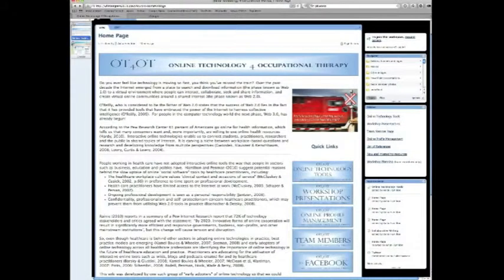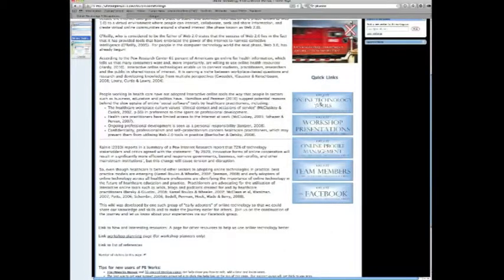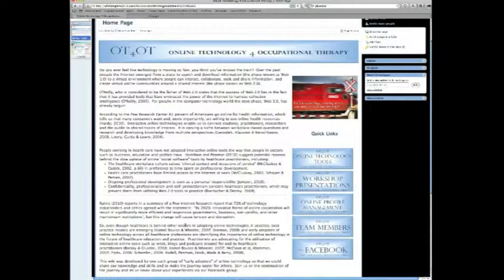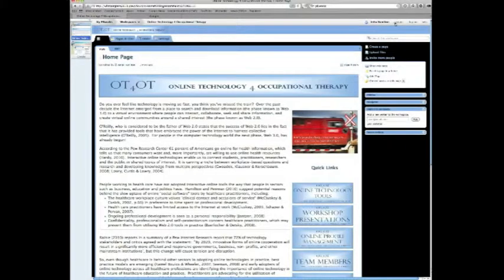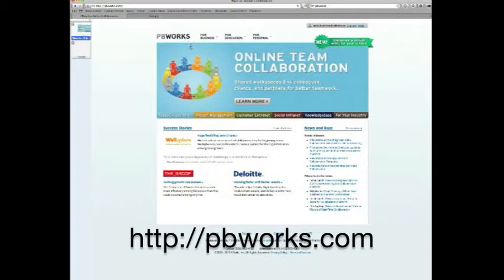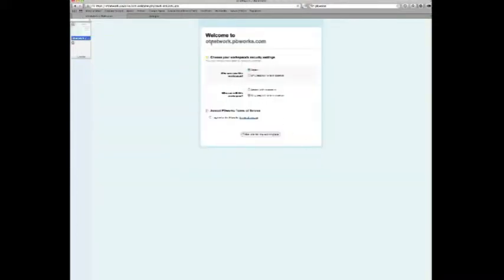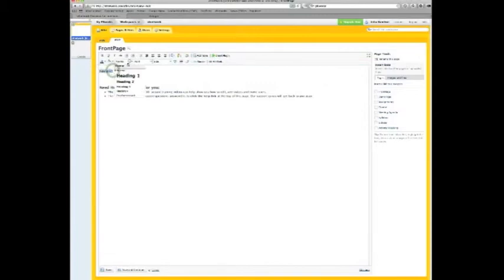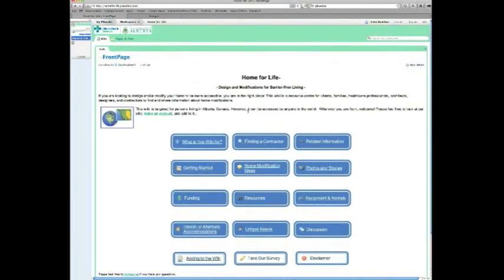Using PBWorks wiki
How to access the OT4OT wiki in PB works; how to join, comment & edit; how to make your own PBWorks wiki.  A short example of a wiki in OT practice.